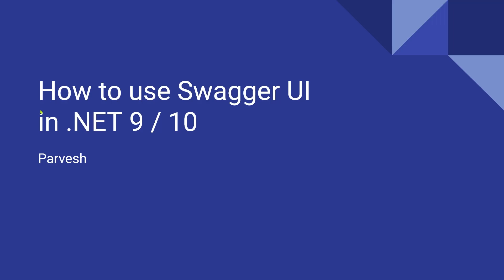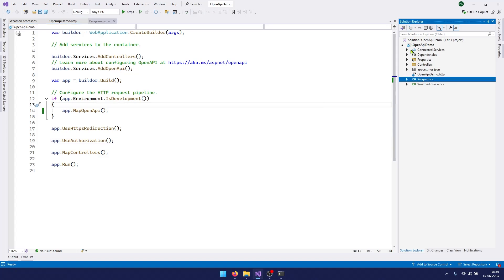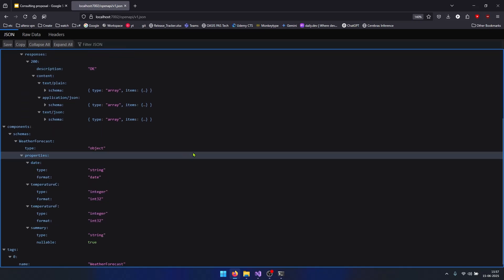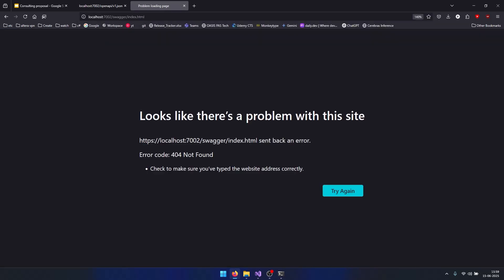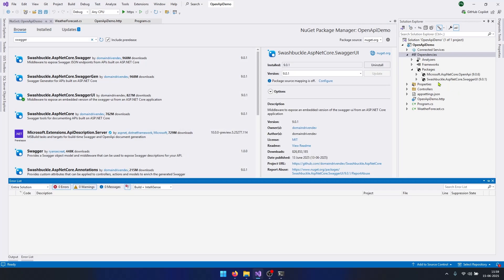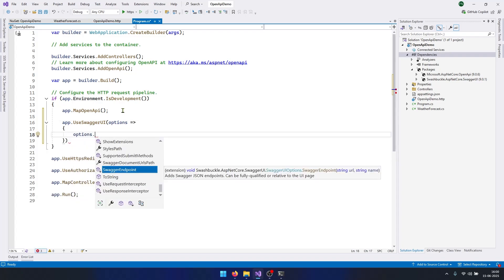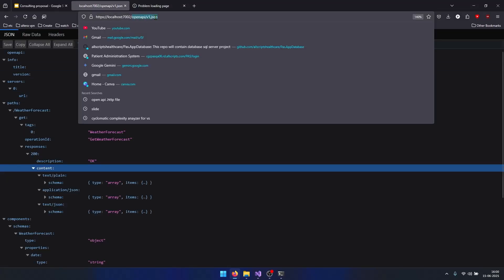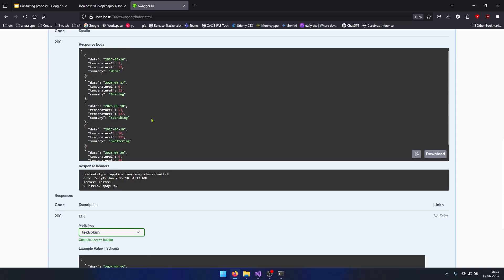How to enable Swagger UI in Web API project for .NET 9 or 10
In this video we will see how we can manually enable swagger in .NET Web API project